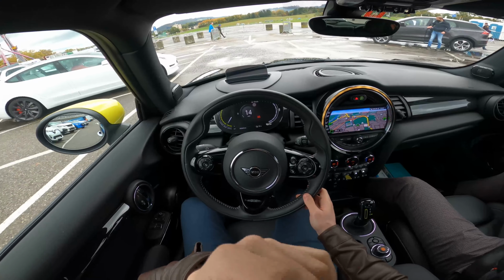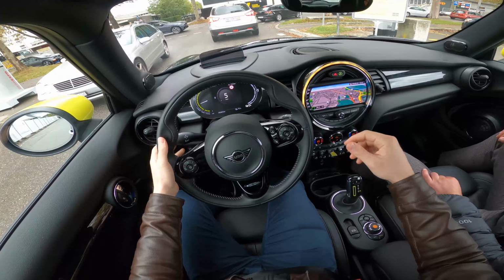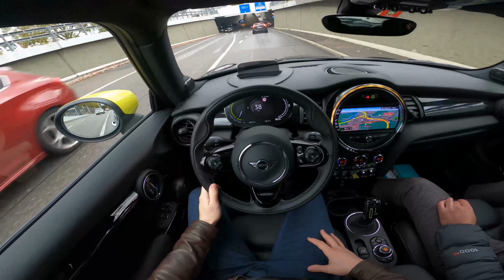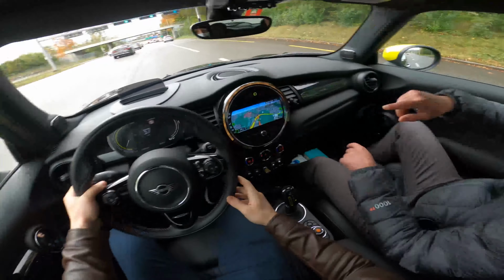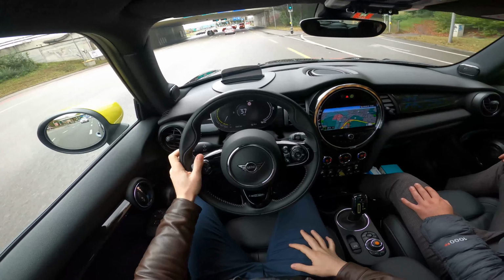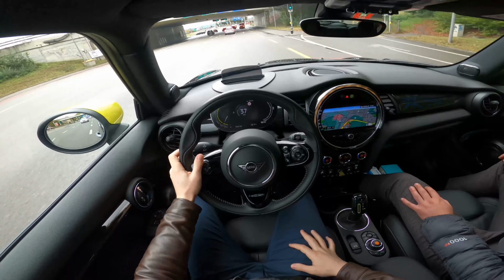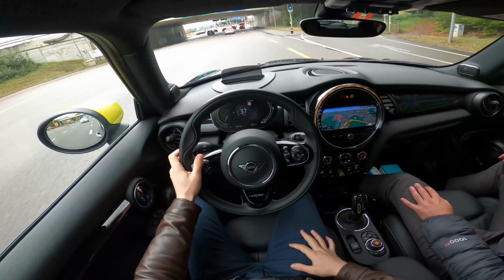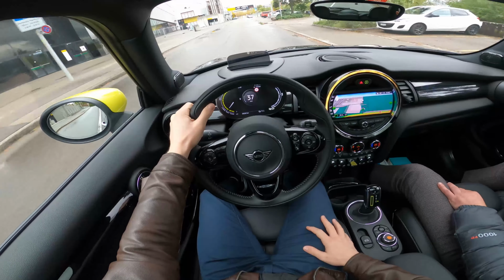New Mini Cooper S Electric 2020 Test Drive POV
Urban mobility with purely electric drive can now also be experienced in hallmark MINI style. The new MINI Cooper SE (combined fuel consumption: 0.0 l/100 km; combined power consumption: 16.8 – 14.8 kWh/100 km; combined CO2 emissions: 0 g/km*) makes it possible. It combines sustainable mobility with the riding fun, expressive design and premium quality that are typical of MINI. As such, the first solely electrically powered model of the British brand offers pure MINI feeling with locally emissions-free driving.

The spontaneous power delivery of its 135 kW/184 hp motor, the brand-specific front-wheel drive, and the innovative driving dynamics system with wheel slip limiting close to the actuator, give the new MINI Cooper SE a particularly intense and unmistakable agility, known as the go-kart feeling. Its model-specific lithium-ion battery enables a range of 235 to 270 kilometres*. The high-voltage battery is situated deep in the vehicle floor, ensuring there are no limitations in terms of luggage compartment volume as compared to the conventionally powered MINI 3 Door.

With the new MINI Cooper SE, the British brand once again sets a pioneering impetus for urban mobility. 60 years ago, the revolutionary design principle of the classic Mini established the basis for maximum interior space within a minimum surface area. The MINI was launched in 2001 – a modern re-interpretation of creative space usage and unique riding fun that became the original in the premium segment of small cars. The new MINI Cooper SE will be the first purely electric premium small car, paving the way to a sustainable yet at the same time highly emotional driving experience in urban traffic.

The new MINI Cooper SE is the first model to combine electromobility in an urban setting with the hallmark brand properties of the original in the premium segment of small cars. The first ever purely electrica model of the British brand is a genuine MINI to the core. Its vehicle concept is based on the MINI 3 Door. The dimensions, design, space and interior ambience of the new MINI Cooper SE are clearly based on the conventionally powered vehicle, the development of which already took account of the expansion of the model range to include a electrically powered version.

The new MINI Cooper SE is produced in the brand’s home country. It comes off the production line at the MINI plant in Oxford along with the conventionally powered versions of the model. Its drive technology comes from the BMW Group competence centres for electromobility in Dingolfing and Landshut.

Instead of a petrol or diesel engine, there is an electric motor under the bonnet of the new MINI Cooper SE. The compact unit with integrated power electronics and transmission is positioned in the front section of the support frame by means of a solid tube structure. The high-voltage battery with model-specific configuration is made up of lithium-ions cells subdivided into 12 modules. They form a T-shaped unit positioned in the vehicle floor, providing a gross energy content of 32.6 kWh.

The electric motor is not just smaller but also significantly lighter than a combustion engine, thereby contributing to the outstandingly harmonious axle load distribution of the new MINI Cooper SE. Along with the lower centre of gravity, this gives the electrically powered model agile handling, making it supreme and easy to control even when cornering at high speed. The new MINI Cooper SE also offers extremely secure road-holding, not least due to the position of its high-voltage battery. It is placed deep in the vehicle floor between the front seats and below the rear seats. As a result of this arrangement there are no limits whatsoever to the use of the luggage compartment space as compared to the conventionally powered model versions. As in the MINI 3 Door with combustion engine, the luggage volume under the tailgate is 211 litres, expanding to 731 litres when the rear backrests are folded down. The only measurable difference: in order to ensure the relevant ground clearance for the high-voltage battery installed in the vehicle floor, the body of the new MINI Cooper SE is positioned some 18 millimetres higher than in the conventionally powered model.

All components of the electric drive are protected by means of model-specific structural features and immediately switched off in the event of a collision. The safety concept for the new MINI Cooper SE is thus in line with the high standards of the BMW Group, which go well beyond legal requirements.